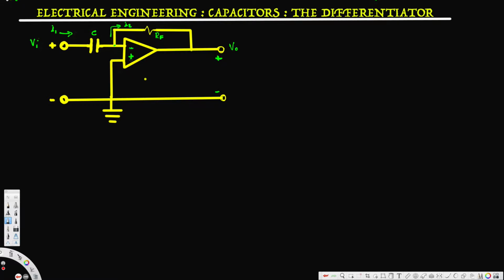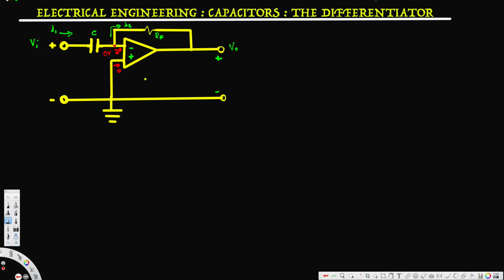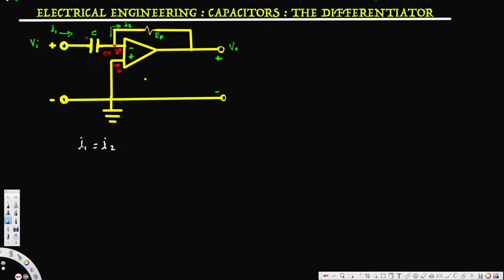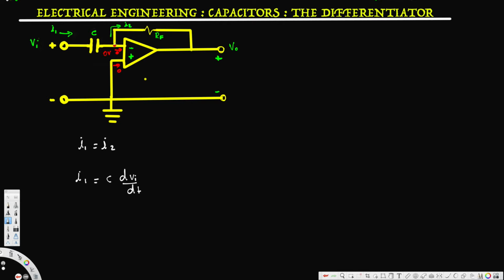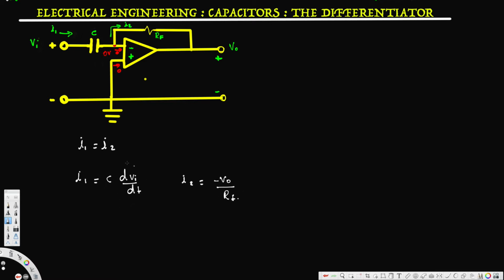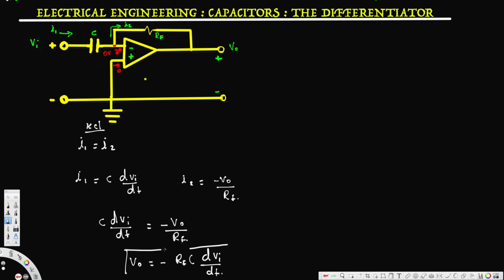Electrical Engineering : Capacitors: The Differentiator Integrator Circuit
In this video I will explain the differentiator circuit where the output voltage is equal to the derivative of the input voltage.